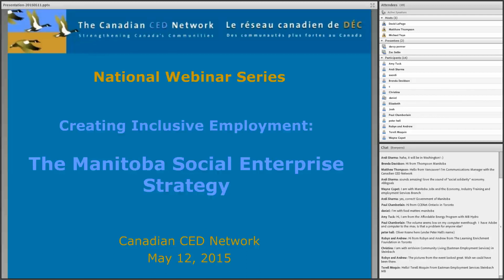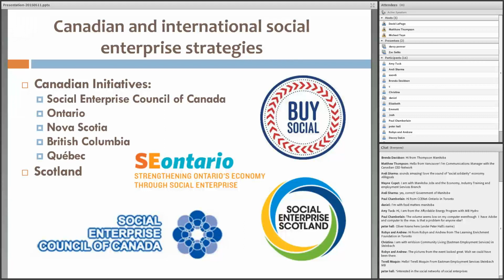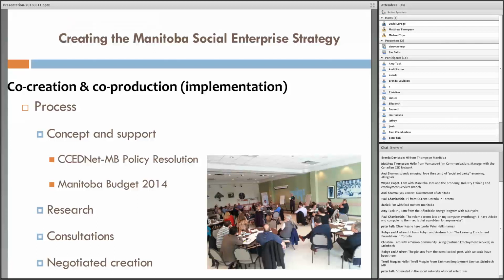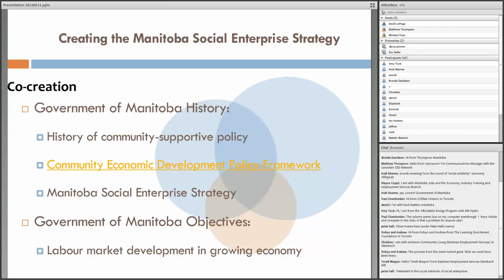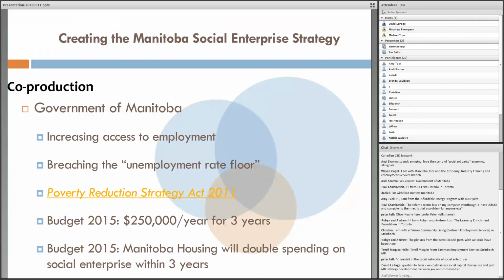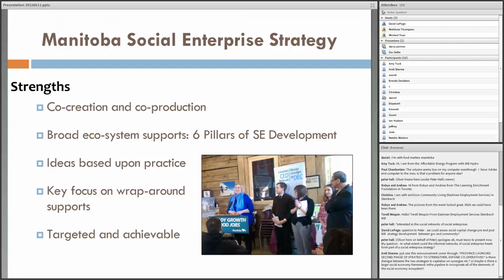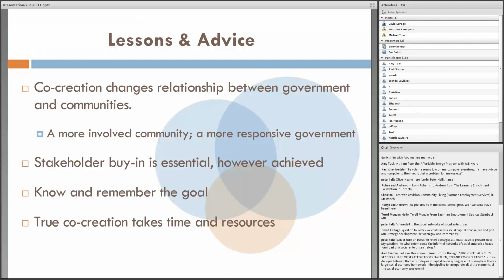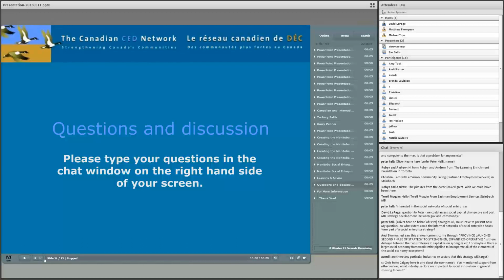Creating Inclusive Employment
In February 2015, the Manitoba government launched the Manitoba Social Enterprise Strategy. Co-created by the Canadian Community Economic Development Network, the Strategy aims to create jobs in the province through the development of social enterprises. Based on six pillars, the Manitoba Social Enterprise Strategy is a bold statement by the province about the importance of social enterprises in job creation and the role that government can play to support the growth of this burgeoning component of the economy. This webinar will: - Examine the Canadian and international landscape of social enterprise strategies and supports and compare Manitoba's new strategy - Describe how CCEDNet and the provincial government led an inclusive process to 'co-construct' the Manitoba Social Enterprise Strategy - Provide highlights of the strategy: strengths and weaknesses or particularities - Share lessons and advice for other jurisdictions.